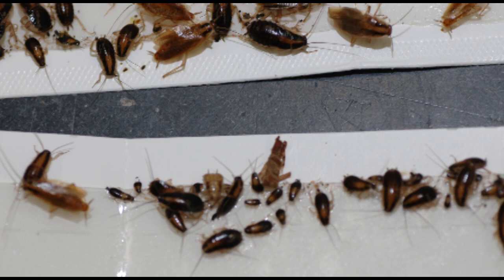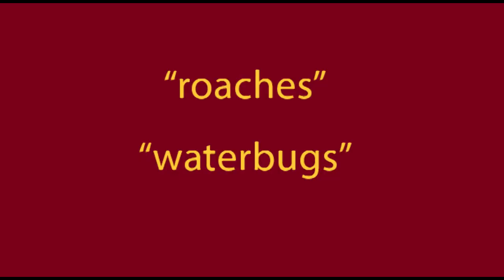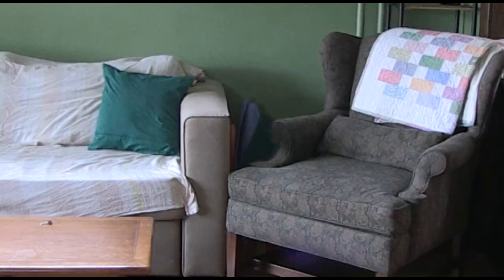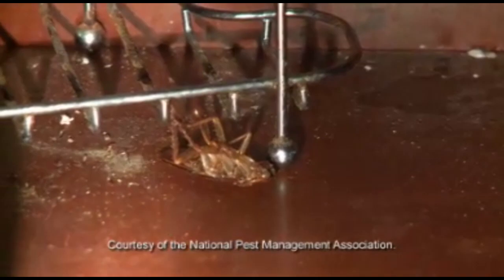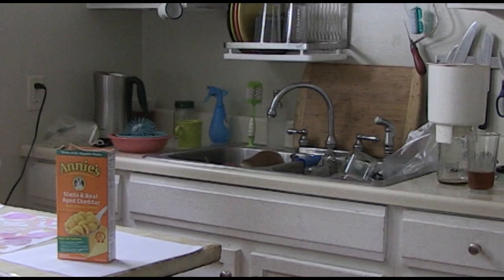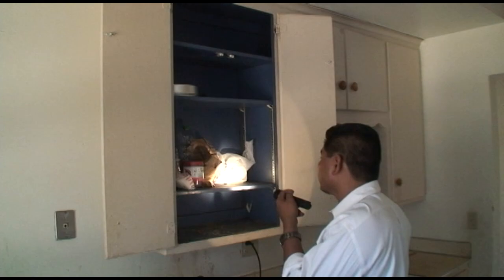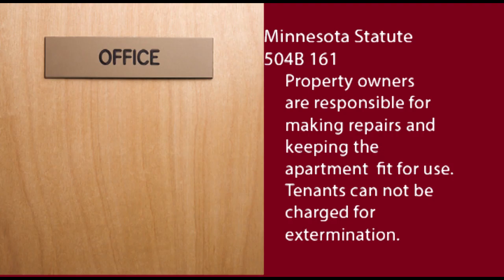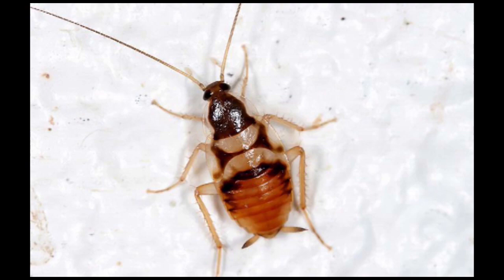Cockroach Prevention and Control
This video will help you:
• Recognize the 4 common species of cockroach and why they are a problem
• Take the necessary steps if you think you may have cockroaches
• Prevent these insects from getting into your home, and
• Understand how to safely control an infestation